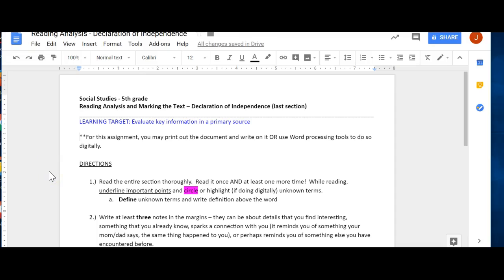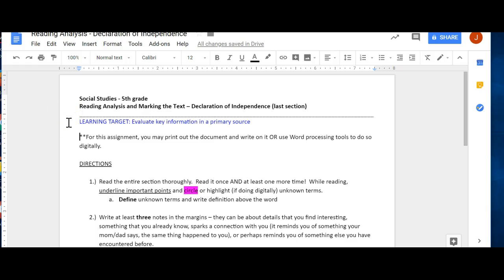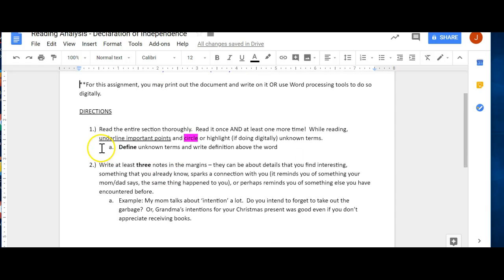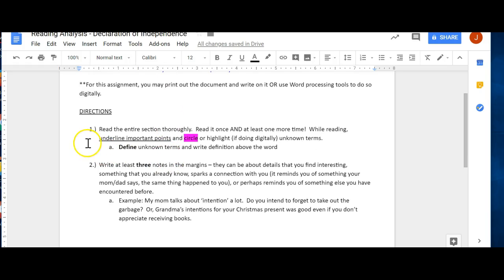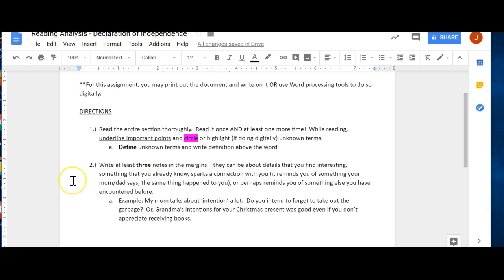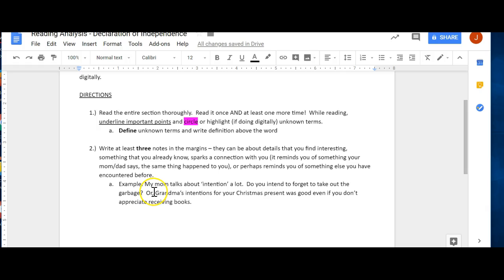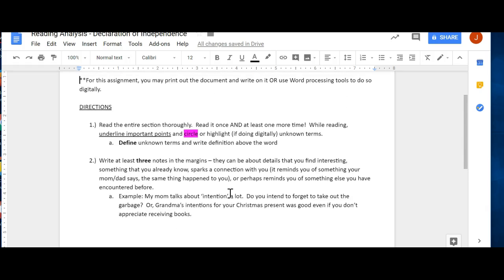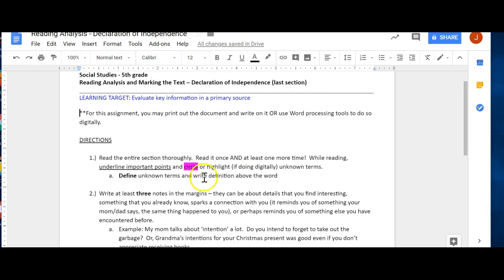Marking the text - Declaration of Independence